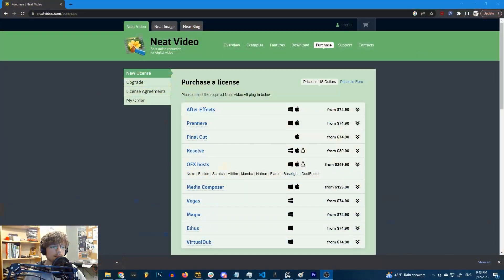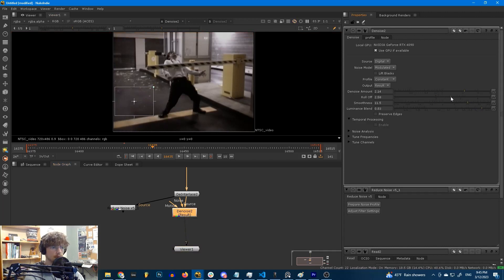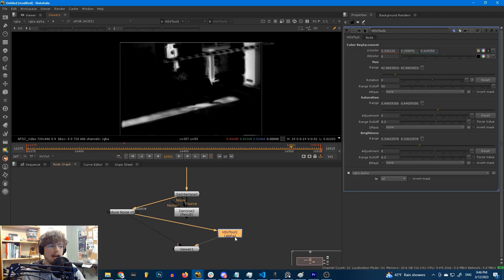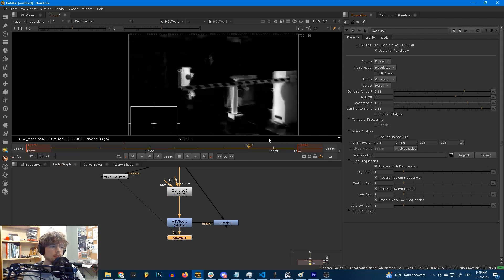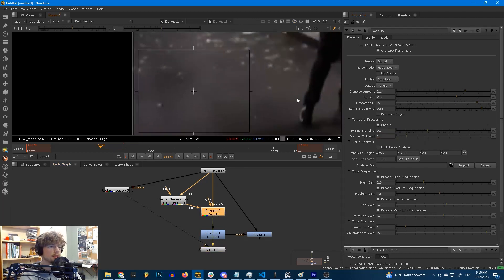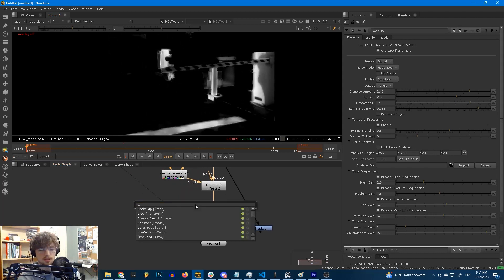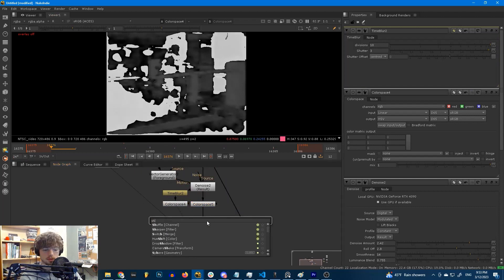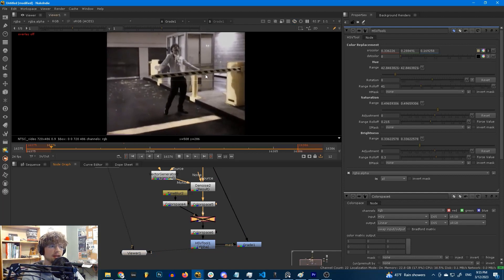Better Noise Reduction For FREE (Nuke)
In this video I demonstrate how to take your denoising to the next level using only stock nodes in Nuke!